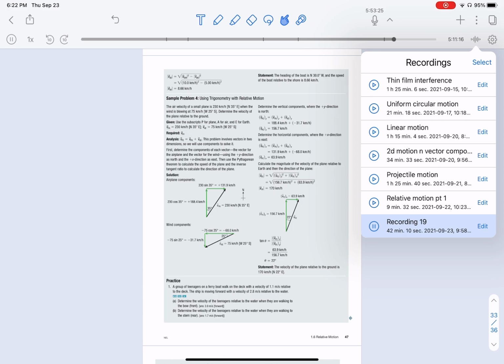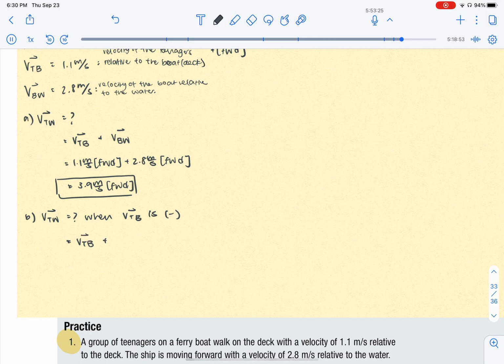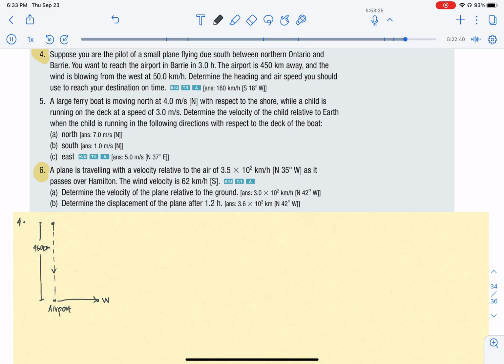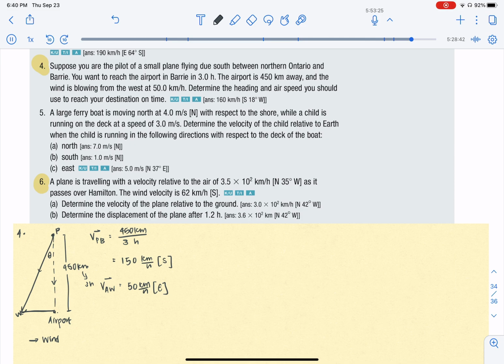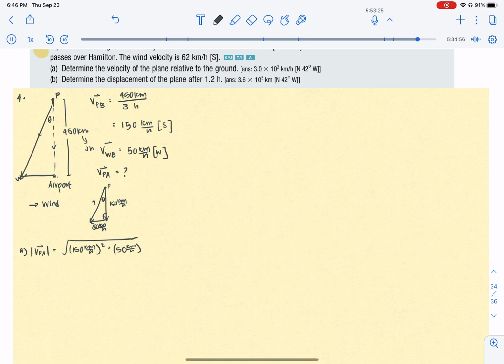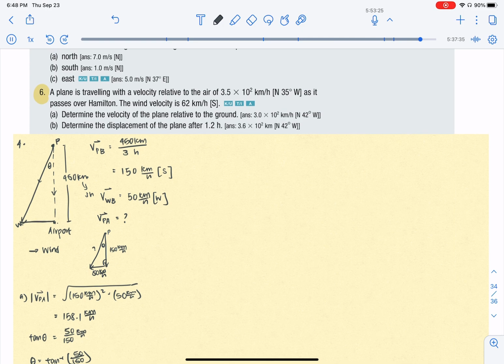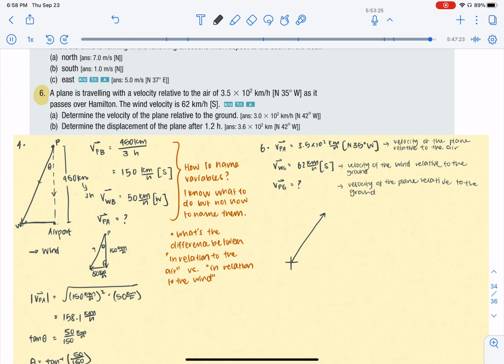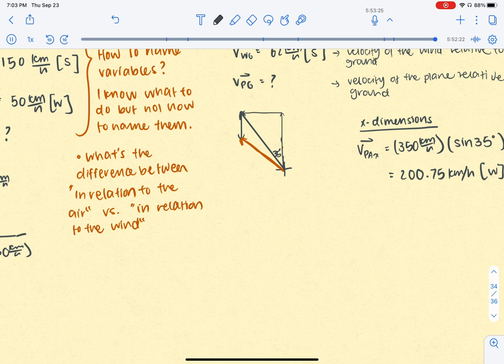Relative motione pt 2